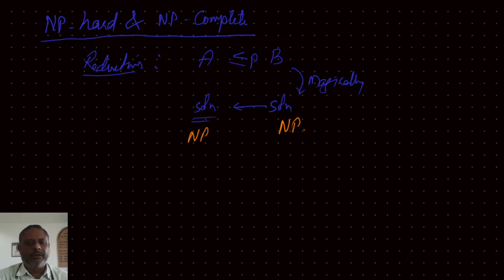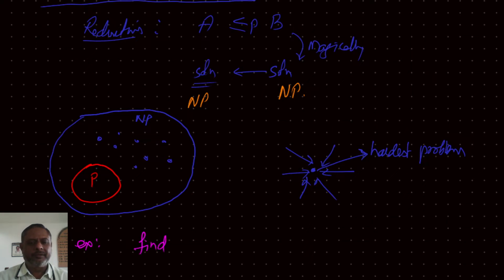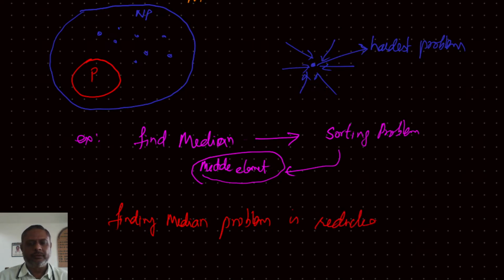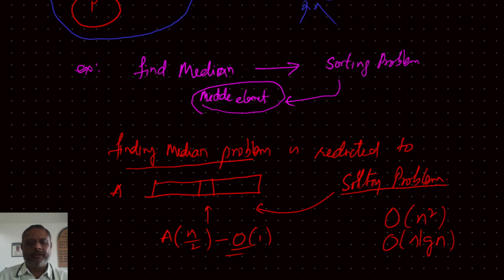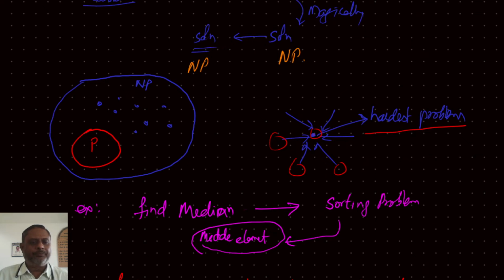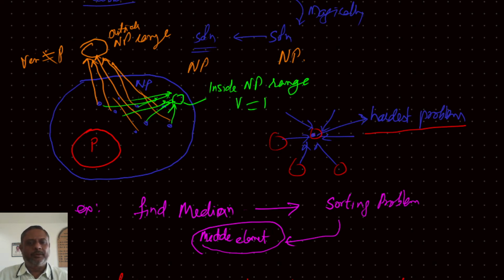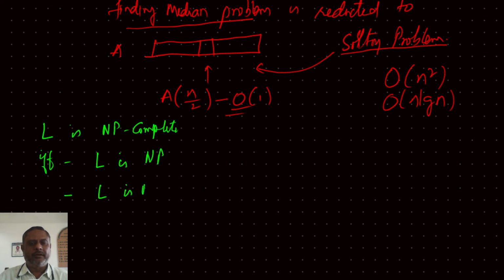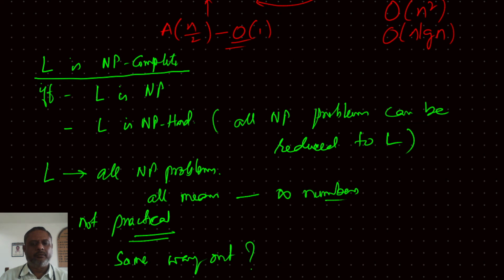NP-Hard and NP-Complete problems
The problems reduction can be a great relief to the solver. If a problem can be reduced to another problem in poly-time, and some solution just pops up to this reduced problem and if, this solution can be verified in poly-time, then the solution can be mapped back to the original problem in poly-time. NP-Hard problem is the hardest problems among the NP-problems. This means that we can reduce all the problems in NP into this NP-Hard problem, If the solution to this problem is verifiable in poly-time, then this NP-Hard problem is called NP-Complete problem.